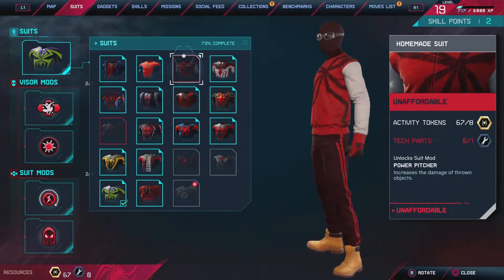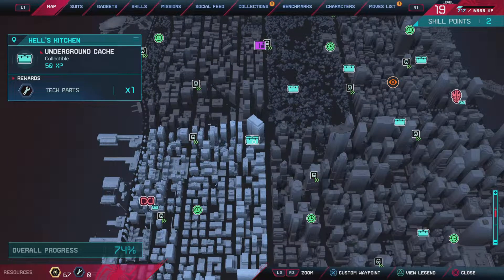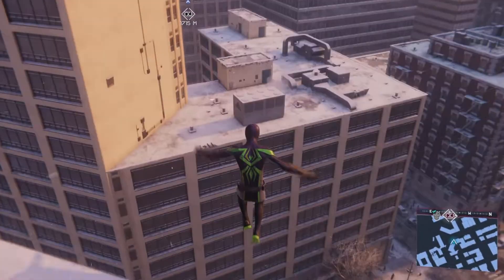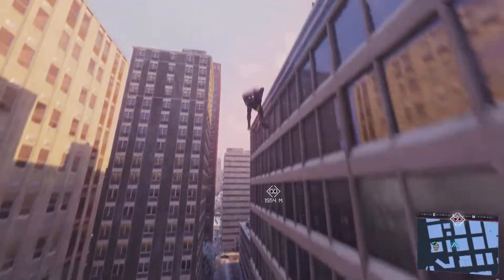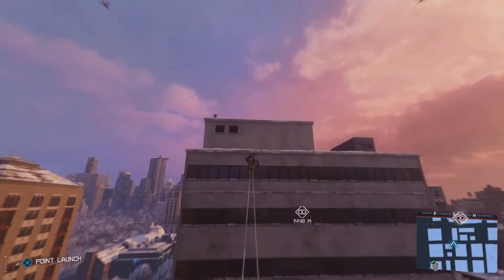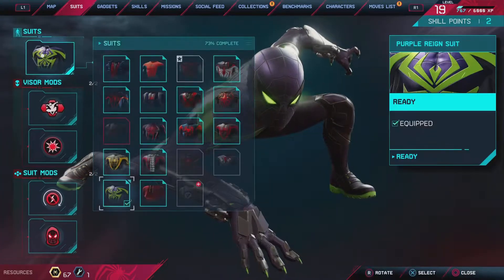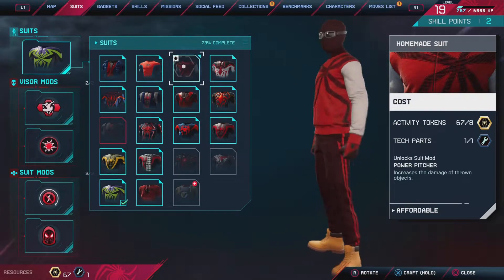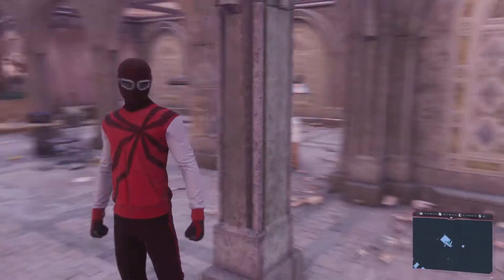How to unlock all skins in Spiderman Miles morales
Hope u guys enjoy this one, in this video I teach u how to unlock all skins in Spider-Man miles morales!